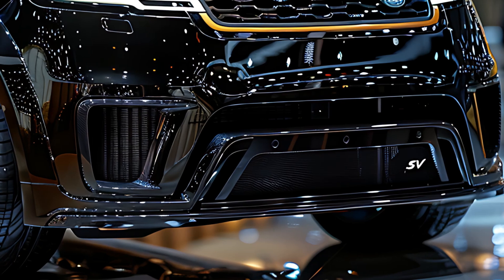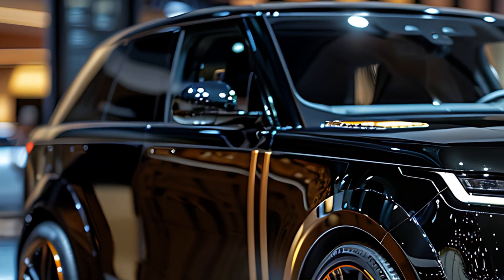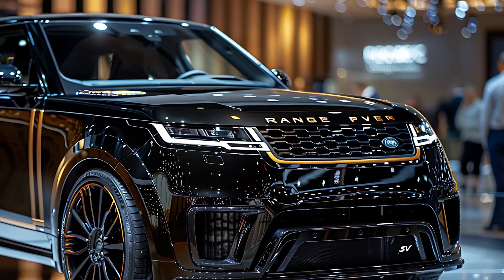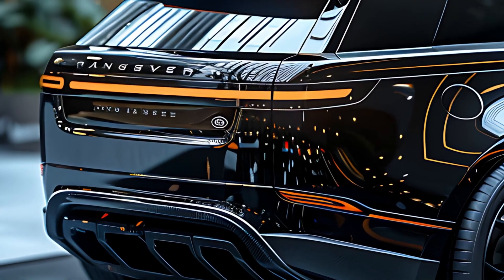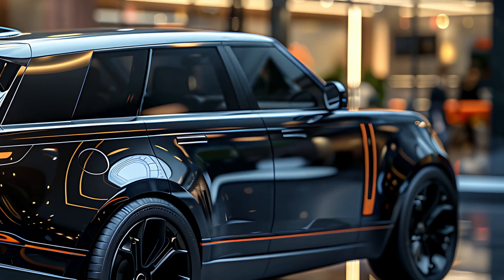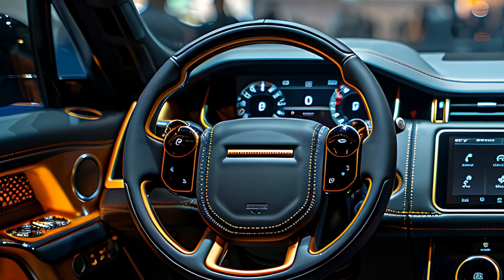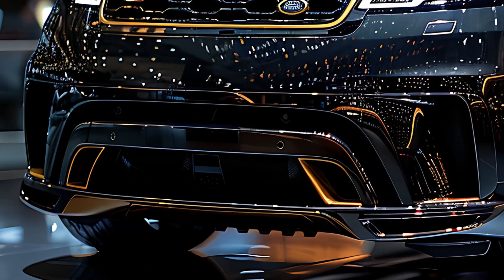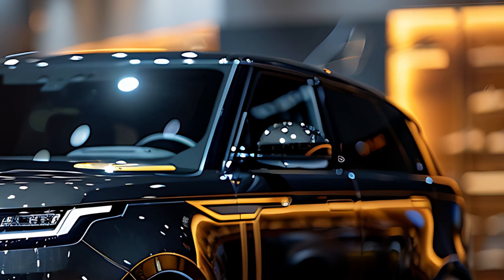2025 Range Rover SV: A New Era of Luxury and Performance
2025 Range Rover SV: A New Era of Luxury and Performance

Welcome to our in-depth review of the 2025 Range Rover SV! In this video, we take you on a comprehensive tour of the latest flagship model from Land Rover. Discover the cutting-edge technology, refined design, and impressive performance features that make the Range Rover SV a true standout in the luxury SUV market.

We’ll explore:
- **Design Highlights**: A closer look at the sleek, modern exterior and luxurious interior upgrades.
- **Performance Specs**: What’s under the hood and how it enhances your driving experience.
- **Technology**: The latest advancements in infotainment, driver assistance, and connectivity.
- **Comfort Features**: Innovative solutions for a more enjoyable and comfortable ride.
- **Price and Options**: What to expect in terms of pricing and available customization options.